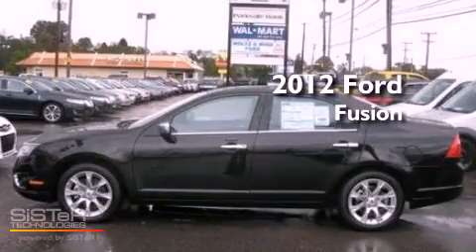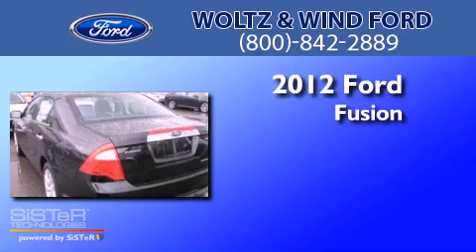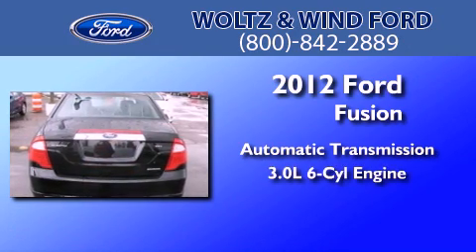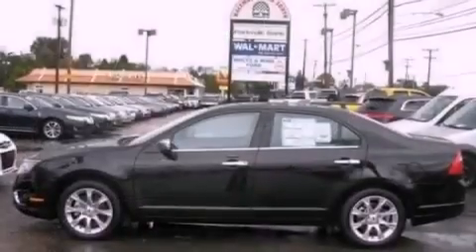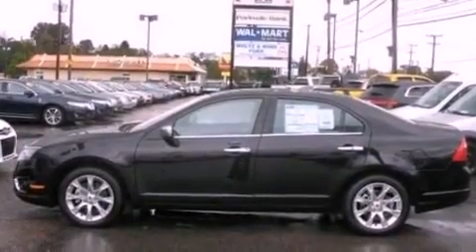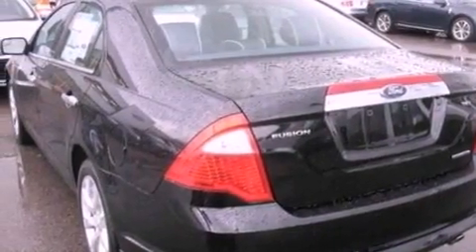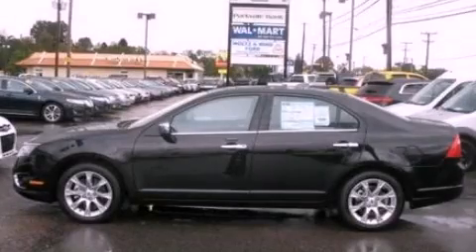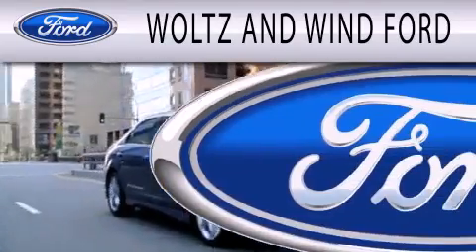2012 Ford Fusion Heidelberg PA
Year : 2012
 Make : Ford
 Model : Fusion
 Engine : 3.0L V6 24V MPFI DOHC FLEXIBLE FUEL
 Trans . : AUTOMATIC
 Exterior : BLACK
 Miles : 22
 Interior : CHARCOAL BLACK
 Stock : 000FS260